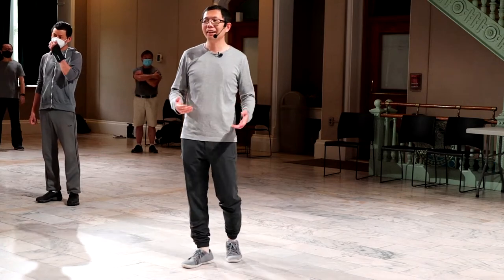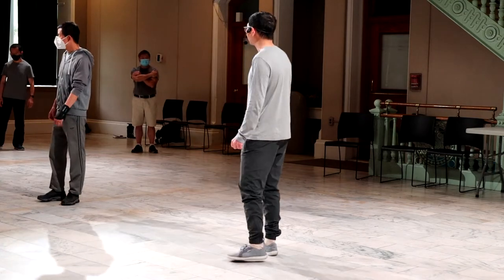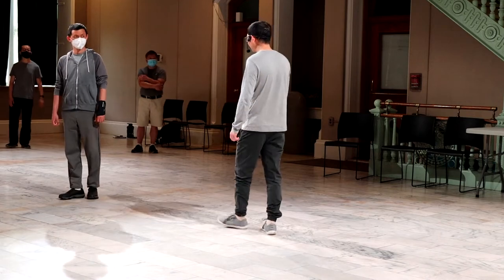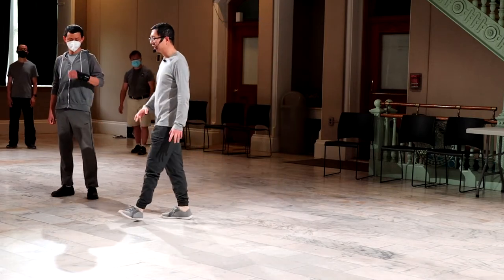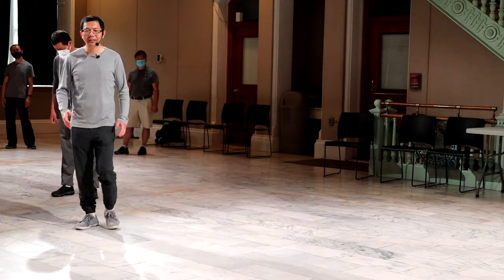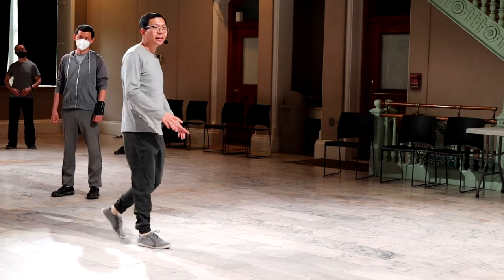Baguazhang Circle Walking with Xinyiquan Footwork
Baguazhang Circle Walking with Xinyiquan Footwork, this seminar was taught by Shifu Mark Li at the Multicultural Community Center in Cambridge, MA.